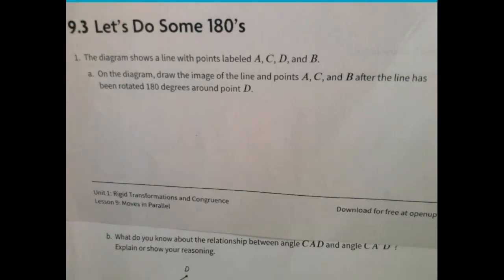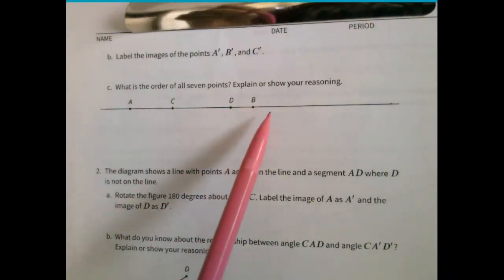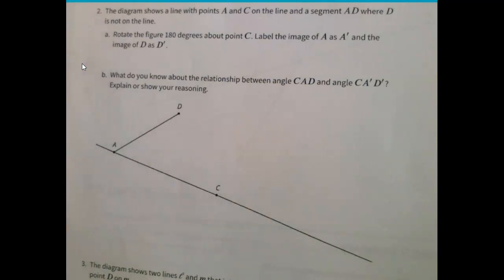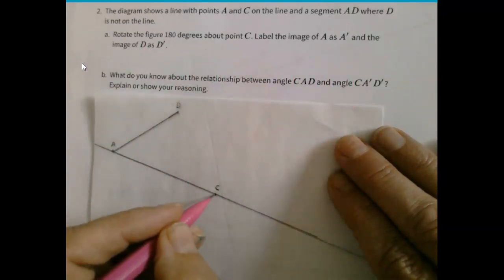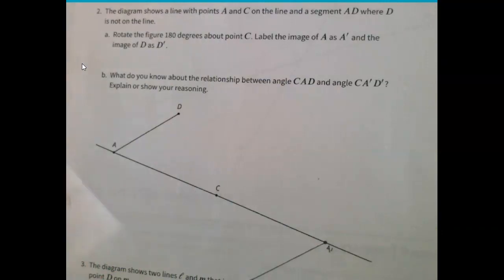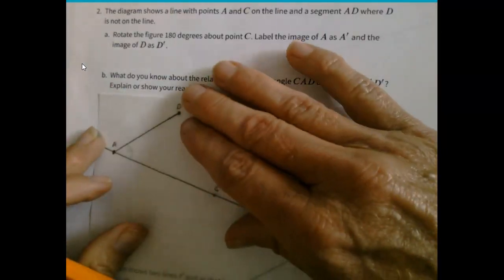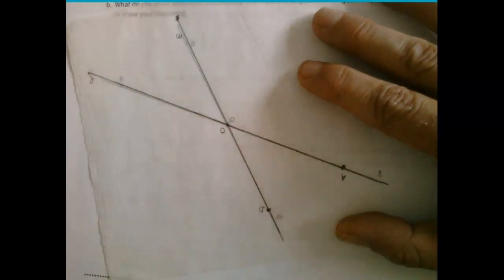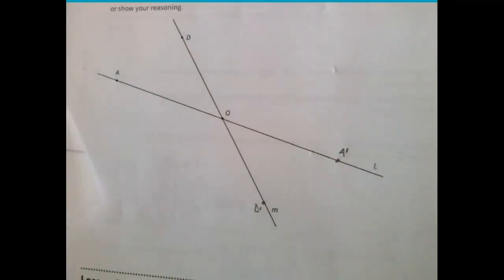Unit 1 Activity 9.3